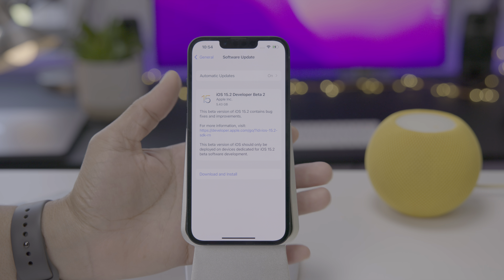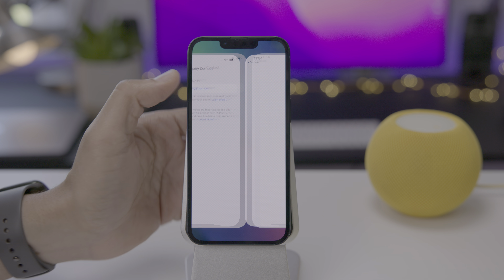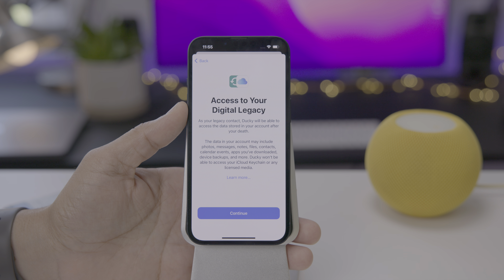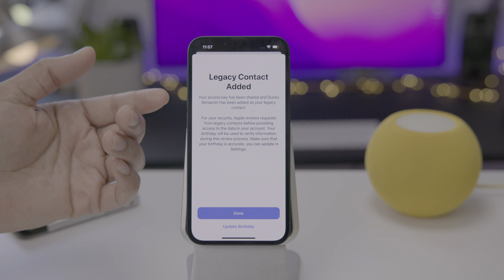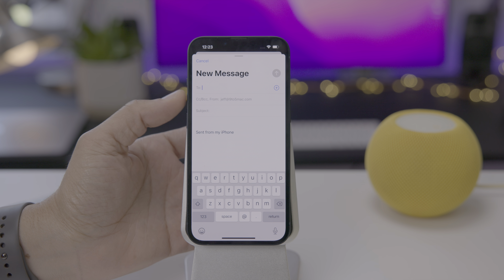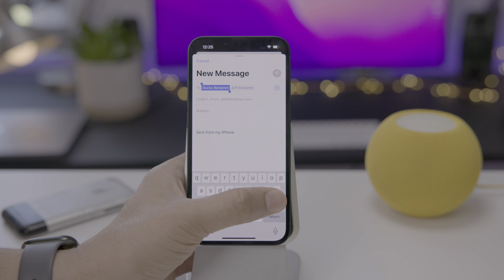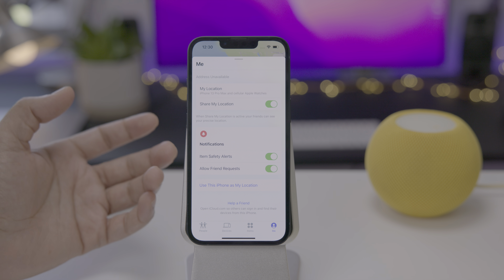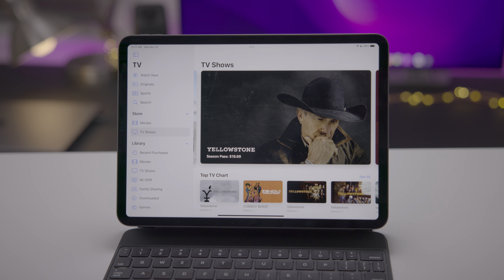iOS 15.2 beta 2 Changes & Features - Digital Legacy, TV app, Hide My Email, and more!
Hands-on with new iOS 15.2 beta 2 changes and features.

DETAILED VIDEO SYNOPSIS:
A look at what's new in iOS 15.2 beta 2. New changes include the rollout of Digital Legacy, Hide My Email directly in the Mail app, updated Find My features, and a redesigned Apple TV app on iPadOS 15.2 beta 2.

Also, don't forget to click the 'LIKE' button in order to vouch for the quality of the video. This helps expose our content to other potential viewers helping us to grow the channel and thus lets us produce more videos. Thank you very much for taking the time out of your day to watch.

JEFF'S EVERYDAY ESSENTIALS:
Whoosh! Screen Cleaner
Slope mini iPhone stand

GEAR I USE:
- Canon R5
- Atomos Ninja V+
- MixPre-3 II
- Shure SM7B
- MacBook Pro (2021)

TIMESTAMPS:
0:00 Introduction
0:22 Digital Legacy
6:37 Hide My Email in the Mail app
9:32 New Find My features
11:18 Updated Apple TV app